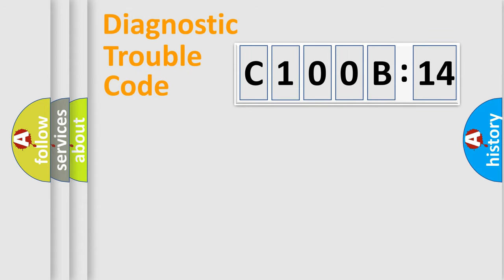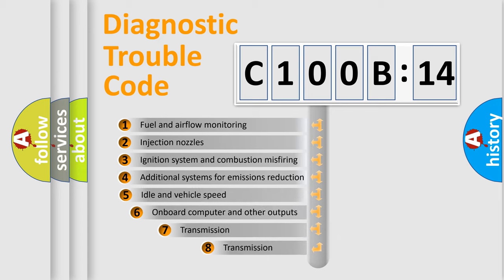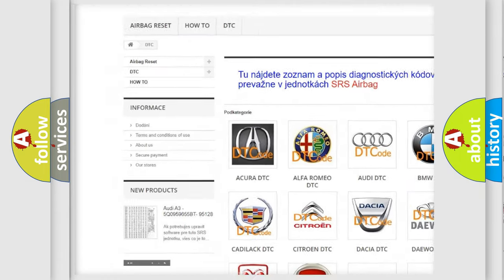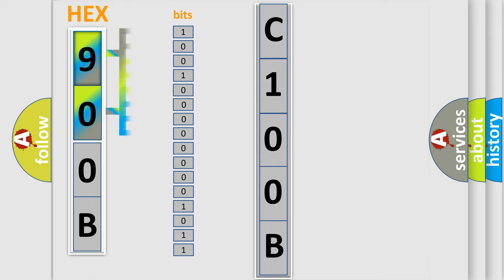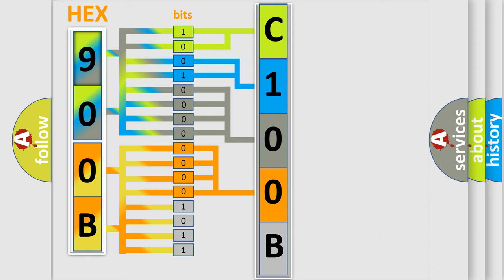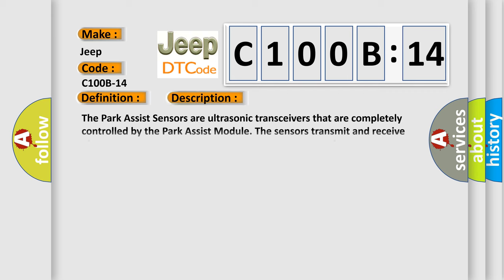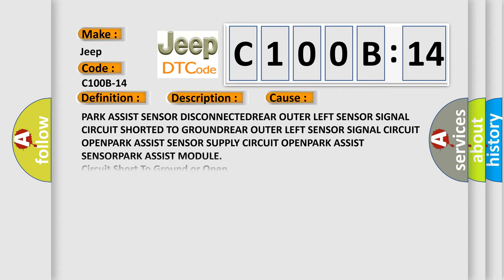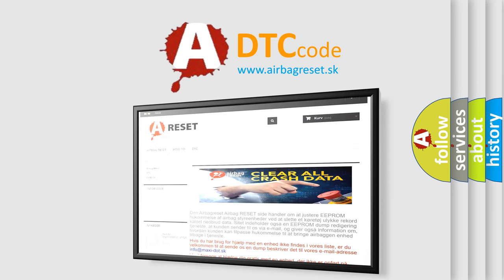DTC Jeep C100B-14 Short Explanation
Contents:
0:21 Basic DTC analysis according to OBD2 protocol standard.
1:48 Insight into programming
2:58 A diagnostically understandable description of the Diagnostic Trouble Code
3:05 Basic error definition

Make:
Jeep
Code:
C100B-14
Definition:
Sensor Rear Outer Left - Circuit Short To Ground Or Open
Description:
Cause:
PARK ASSIST SENSOR DISCONNECTEDREAR OUTER LEFT SENSOR SIGNAL CIRCUIT SHORTED TO GROUNDREAR OUTER LEFT SENSOR SIGNAL CIRCUIT OPENPARK ASSIST SENSOR SUPPLY CIRCUIT OPENPARK ASSIST SENSORPARK ASSIST MODULE
Failure Type: